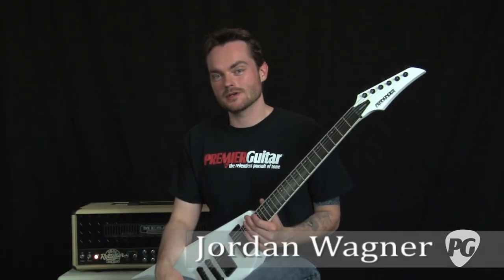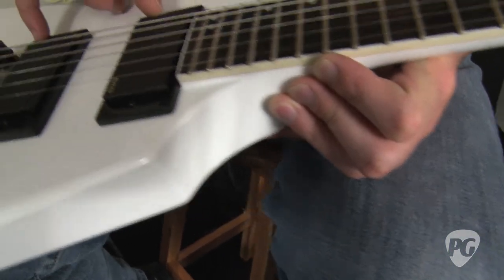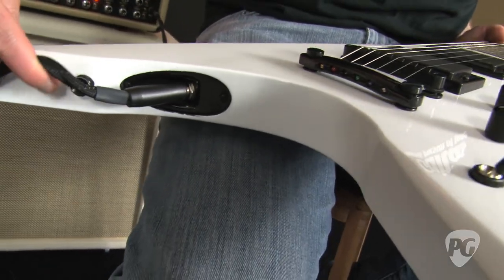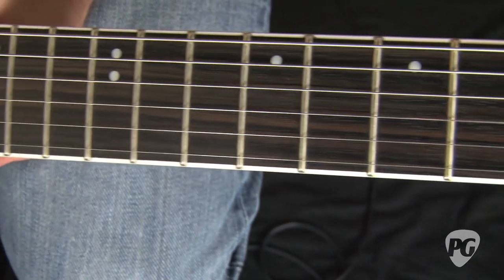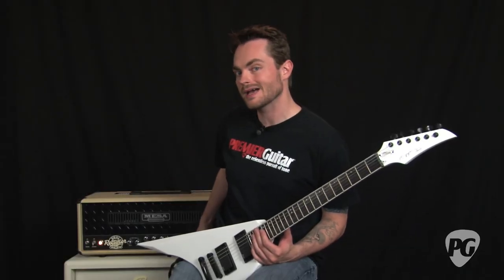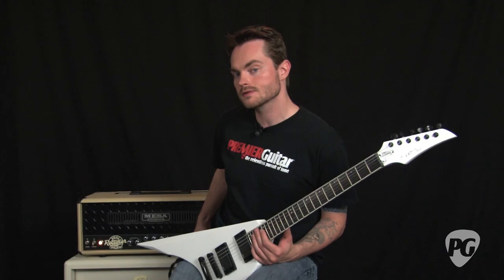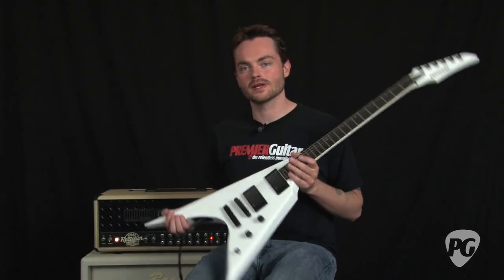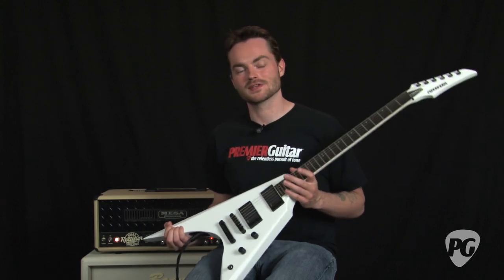Video Review - Fernandes V-Hawk Deluxe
PG's Jordan Wagner walks us through his latest video review of the Fernandes V-Hawk Deluxe solidbody guitar. The full print review can be found in the August 2011 print issue of Premier Guitar or here

For more Video Reviews or to view Premier Guitar's COMPLETELY FREE digital edition magazine, be sure